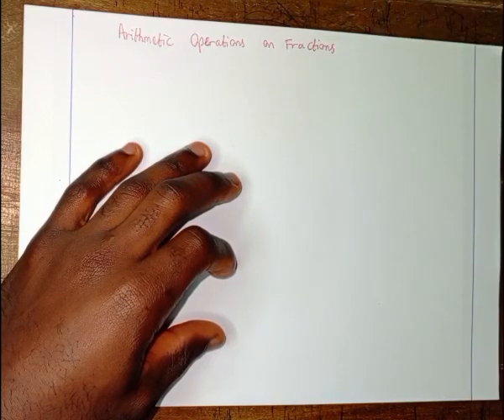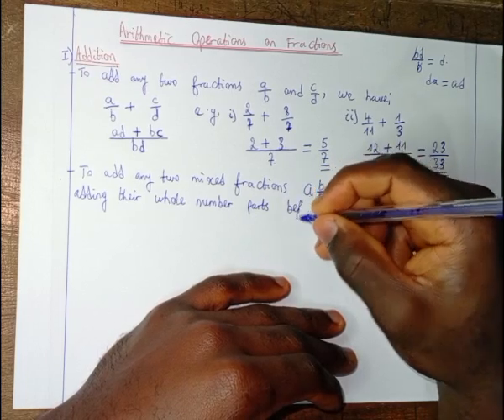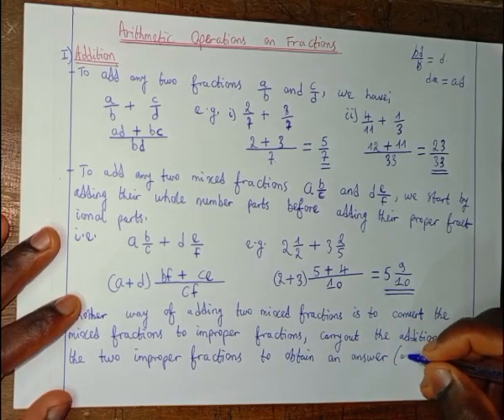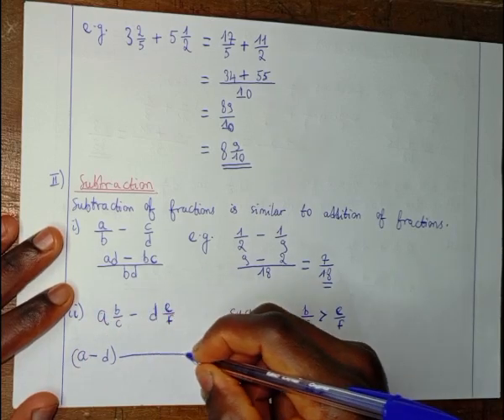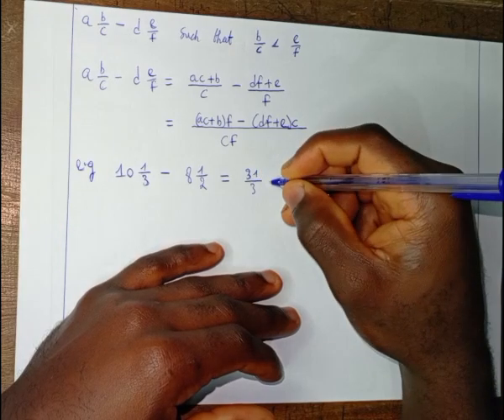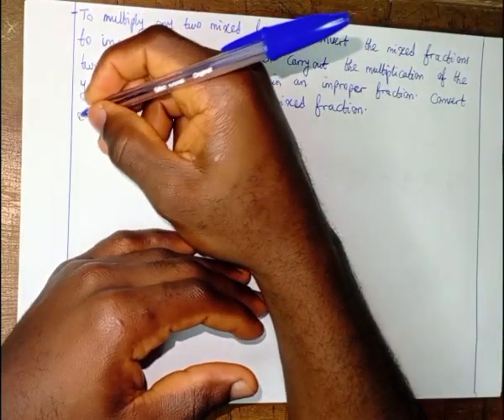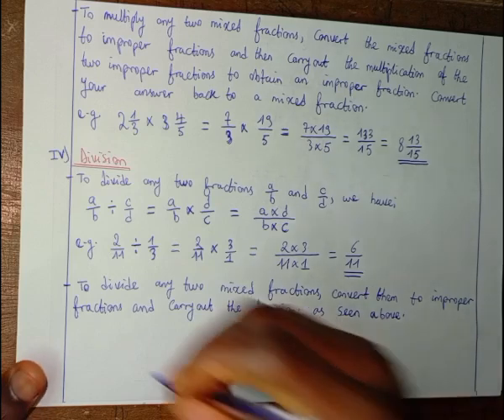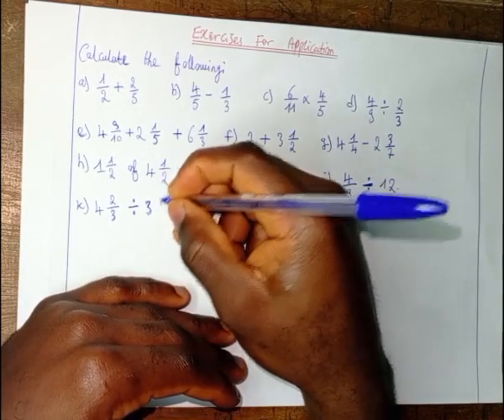Arithmetic operations on fractions (addition, subtraction, multiplication and division)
After watching this video, you would learn fast and short techniques of performing addition, subtraction, multiplication and division of fractions.
Arithmetic operations on fractions involve adding, subtracting, multiplying, and dividing fractions. Here's a brief overview:

1. _Find a common denominator_: Ensure both fractions have the same denominator.
2. _Add or subtract numerators_: Add or subtract the numerators while keeping the denominator the same.

Multiplication
1. _Multiply numerators_: Multiply the numerators of both fractions.
2. _Multiply denominators_: Multiply the denominators of both fractions.
3. _Simplify_: Simplify the resulting fraction, if possible.

Division
1. _Invert the second fraction_: Flip the second fraction (i.e., swap its numerator and denominator).
2. _Multiply_: Multiply the first fraction by the inverted second fraction.
3. _Simplify_: Simplify the resulting fraction, if possible.

Key Concepts
1. _Equivalent ratios_: Fractions can be simplified or expressed in different forms while maintaining the same value.
2. _Common denominators_: Essential for adding and subtracting fractions.
3. _Simplification_: Reducing fractions to their simplest form.

Tips
1. _Practice_: Regular practice helps build confidence in working with fractions.
2. _Visualize_: Using visual aids, like diagrams or charts, can help illustrate fraction concepts.

Do you have specific fraction problems or questions you'd like help with?